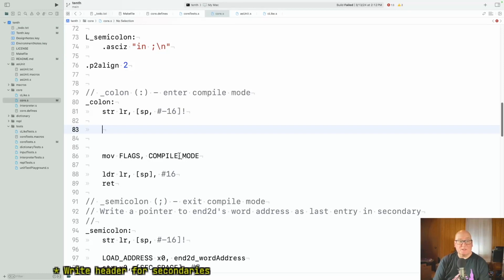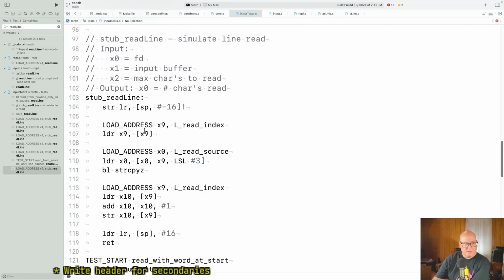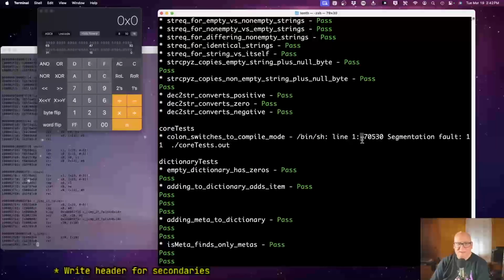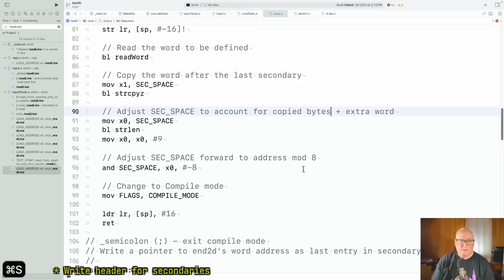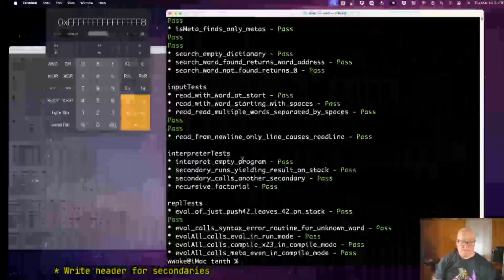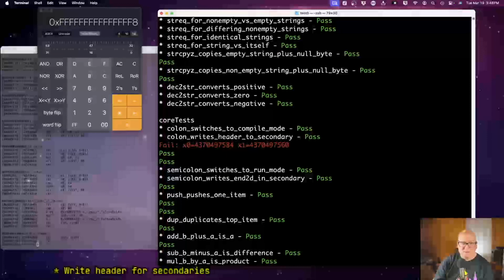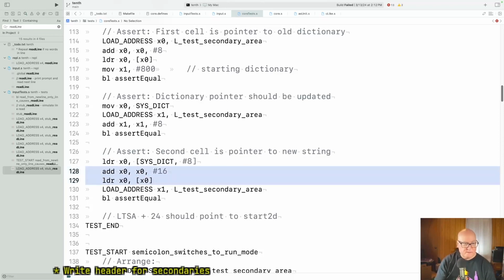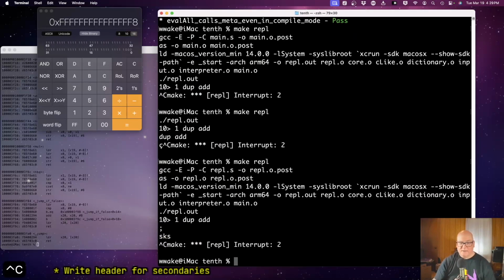TEN 24 25: Write Secondary Headers - Tenth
Compiler
  * Write header for secondaries
  * Found REPL defect - freezes on input